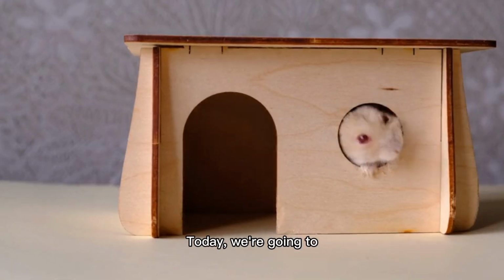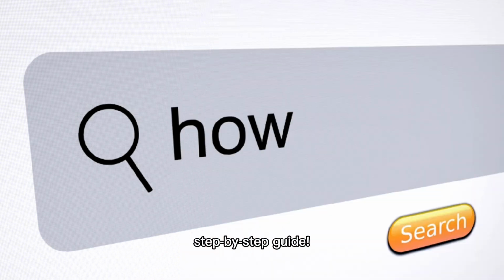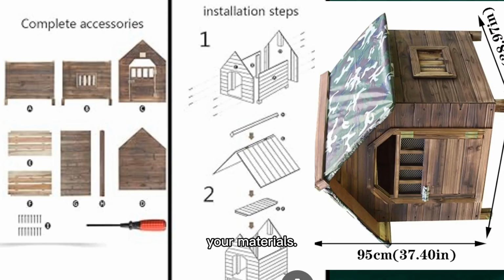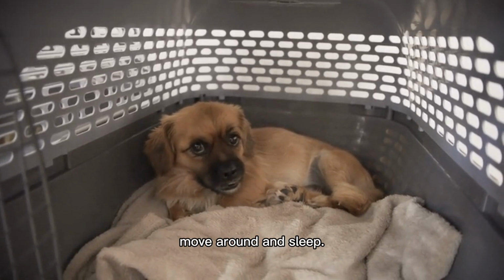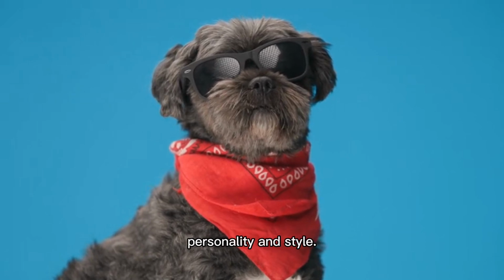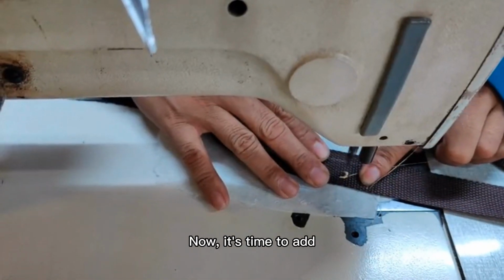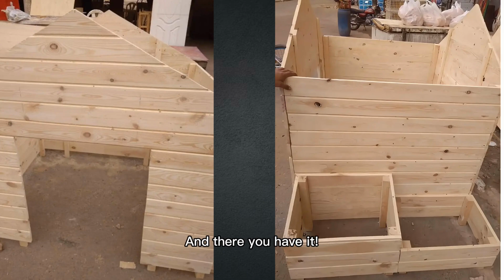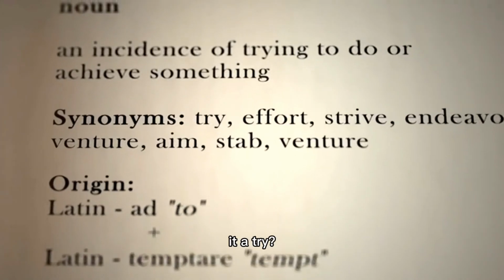DIY Wooden Cat and Dog Houses: A Step-by-Step Guide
Learn how to build cozy and durable wooden houses for your cats and dogs. This guide provides detailed instructions, materials needed, and tips for creating a comfortable and stylish pet home. Perfect for woodworking enthusiasts and pet lovers!